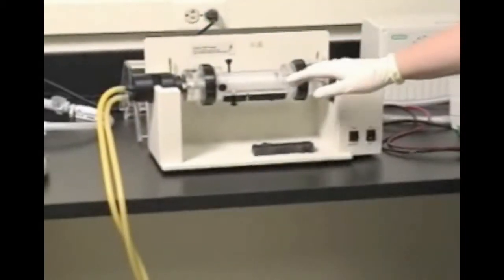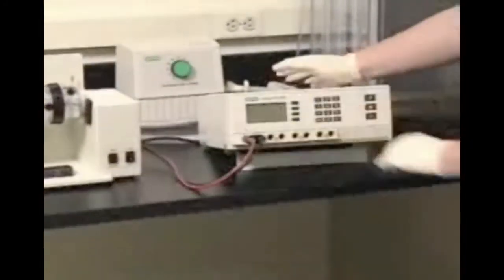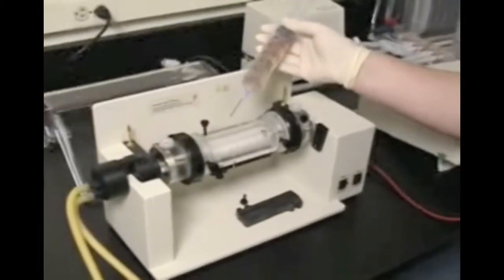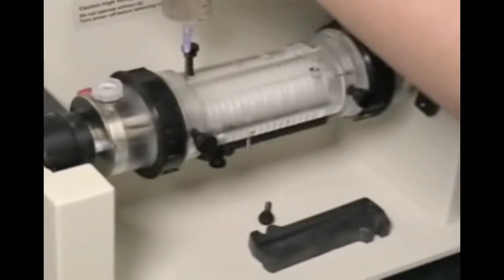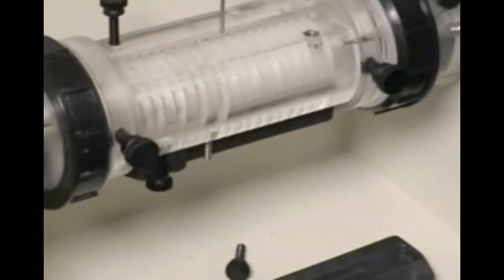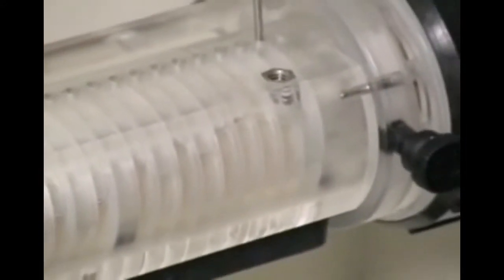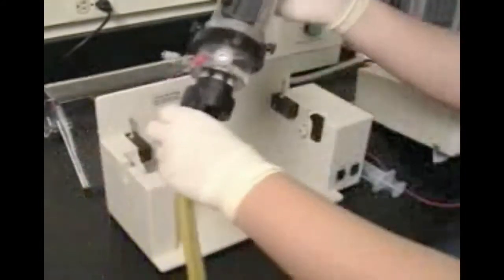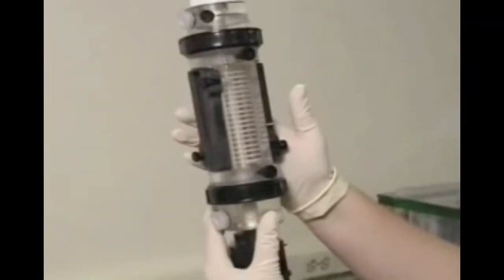Rotofor® Tutorial — Loading and Running Sample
This video tutorial demonstrates sample loading and operation of Bio-Rad's Rotofor cell for a focusing run, starting with a previously assembled focusing chamber and electrodes. The narrator also shows how to remove air bubbles from the chamber and set the power supply. The Rotofor cell offers rapid, simple, and effective fractionation and enrichment of proteins from complex protein mixtures.

Due to the great complexity of samples such as tissues, cells, and body fluids, protein researchers may want to fractionate crude samples prior to analysis by two-dimensional (2-D) gel electrophoresis. Fractionation is particularly relevant when trying to detect low-abundance proteins in samples like serum, cerebrospinal fluid (CSF), and urine because of the presence of highly abundant protein such as albumin and immunoglobulins. The Rotofor and mini Rotofor cells use liquid-phase IEF to fractionate small-medium volumes (3-60 ml) of proteins in free solution based on isoelectric point (pI). Protein fractionation by pI improves sample loading and separation on narrow- and micro-range IPG strips in downstream 2-D electrophoresis applications.